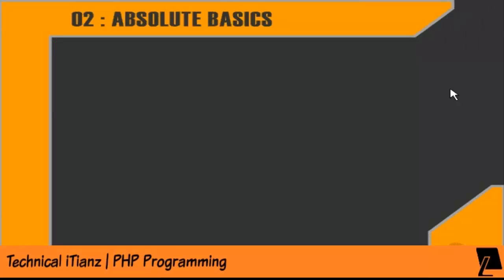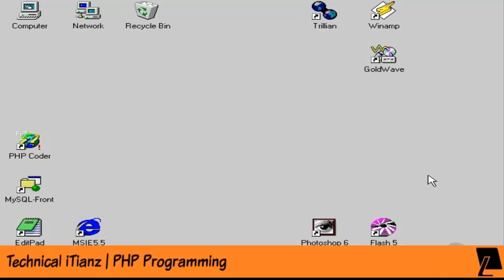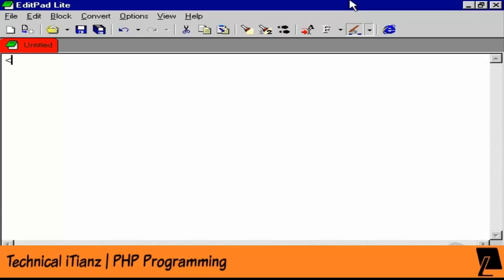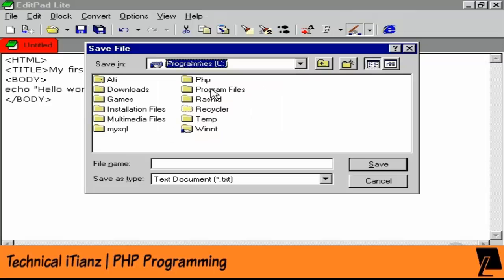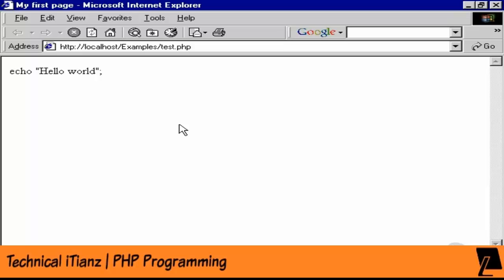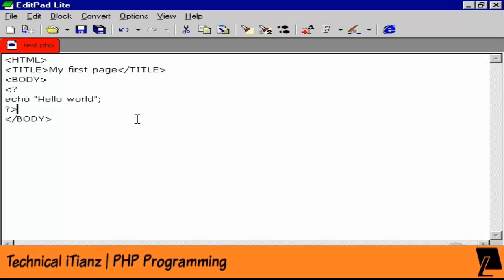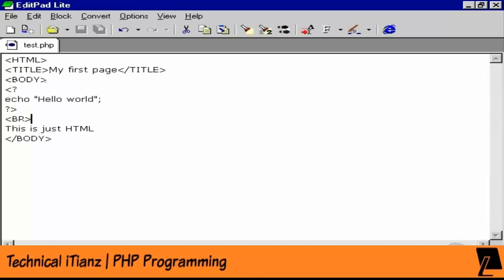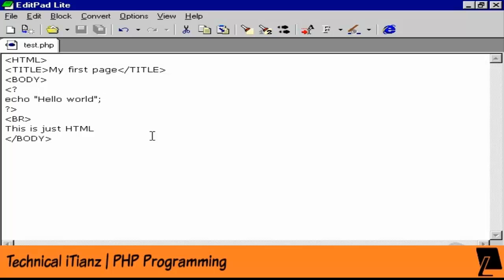Learn Php Basics in 5 mins | Php Benginners Tutorial 6